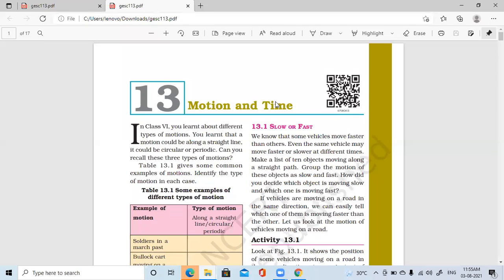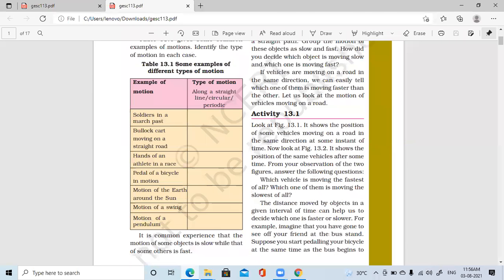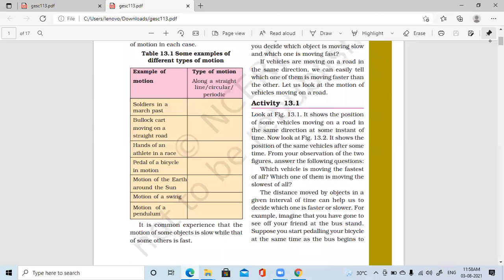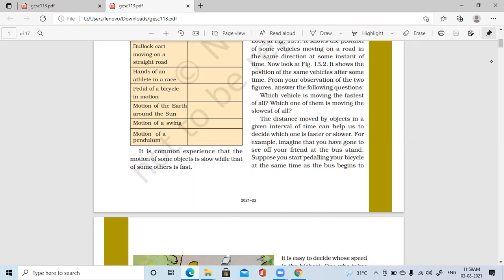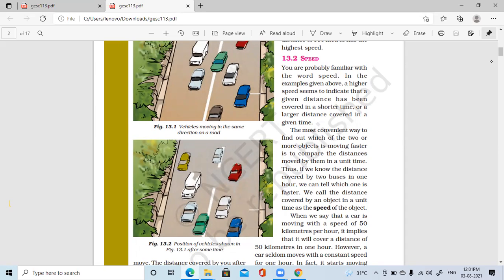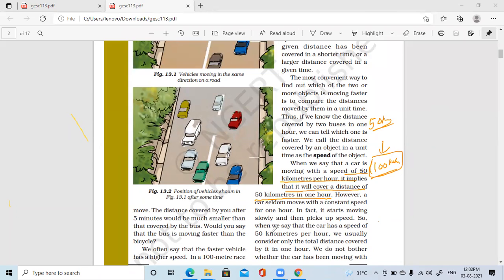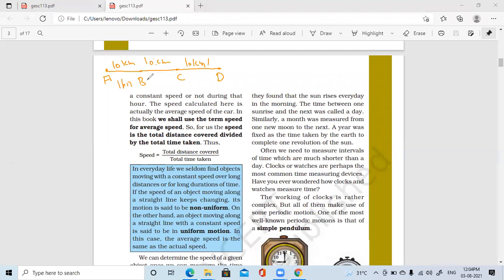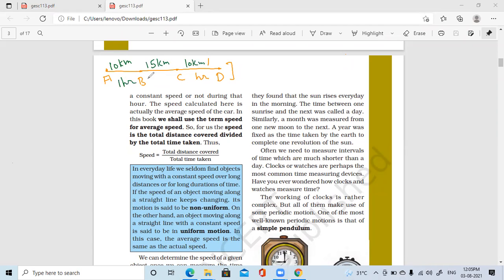motionandtime lect 1#class7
types of motion , speed , uniform and non uniform motion